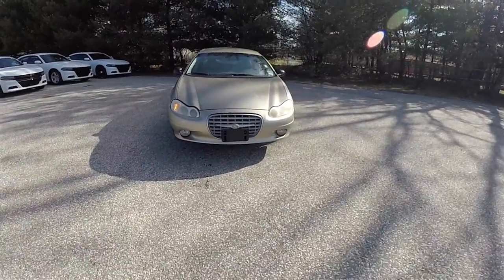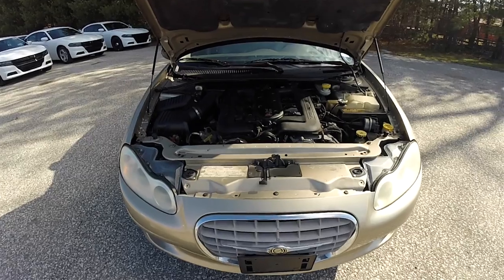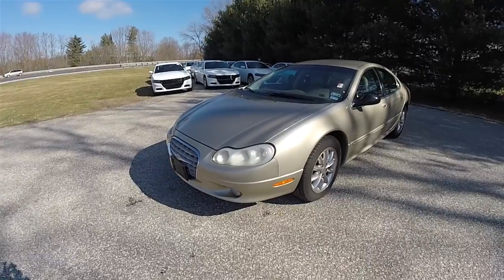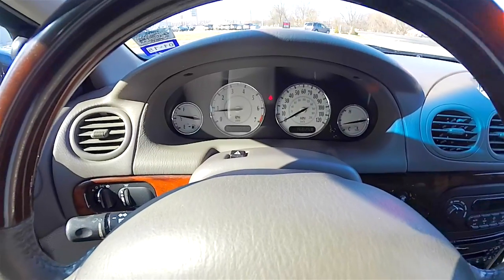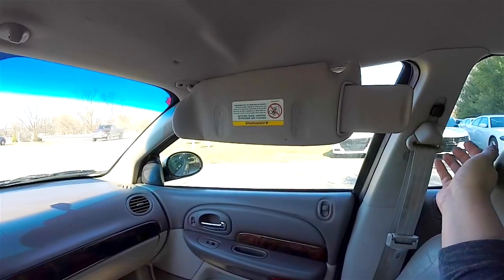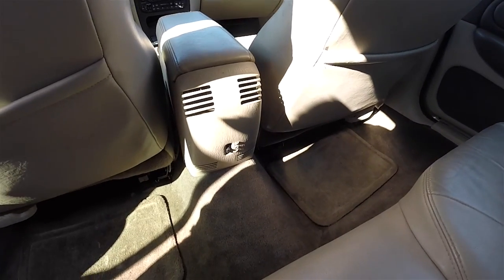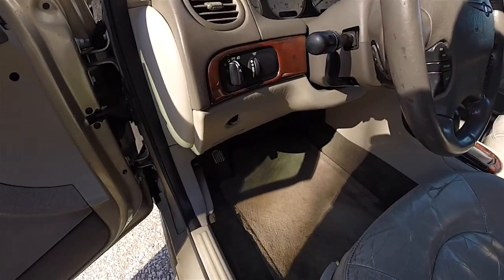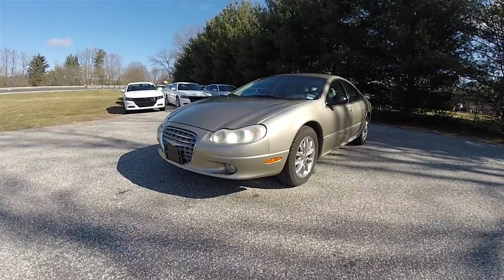2003 Chrysler Concord Limited | Walk-Around Review | The Most Distinctive, Luxurious Chrysler in ‘03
The 2003 Chrysler Concord Limited is the embodiment of everything we've learned about the art and science of engineering great cars.
The requirements of designing and building a world-class luxury sedan and the skills needed to meetthediscriminating requirements of a sophisticated luxury-car driver are, indeed, formidable. A mo-compromise approach
that required working from the insideout was instituted. This platform would grant designers and engineers the ability to obsessively deal with the details. To achieve optimum strength and rigidity, a "paperless design" body structure was created with the help of advanced CATIA® computer systems. A no-limits-to-creativity posture helped transform LHS into an autornobile that confidently displays its own distinct, irrepressible personality. Expressive andelegant stylingcues lend aflowingsilhouette to LHS' engaging look. Still, a resolute no-trade-offs attitudeimpartsa lean, athletic pedigree. One that delivers outstanding road manners and a powerful presence with an exceptionally smooth engine, a nimble and agile suspension system, and a silky four-speed automatic. The result is an American luxury sedan ofthe highest caliber, shaped by the eyes of artists, but crafted under the expert scrutiny of engineers. This premium Chrysler speaks in an unpretentious
Innovative and stylish. Distinguished jewel-
like, world-class, quad projector headlamps provide a broad and long
b e a m p a t t e r n .
voice of sheer luxury, comfort and spacious room.